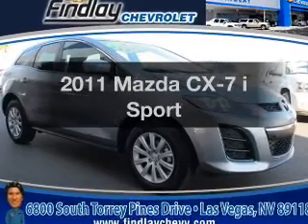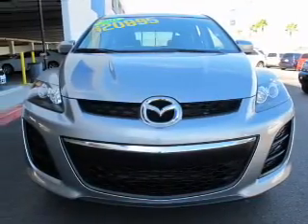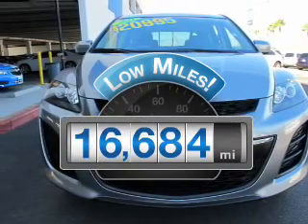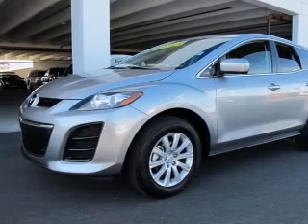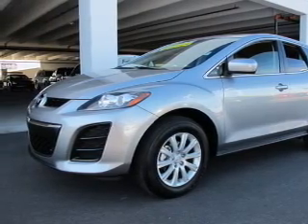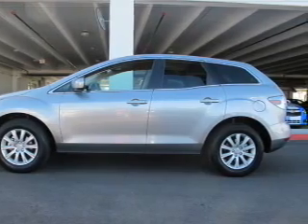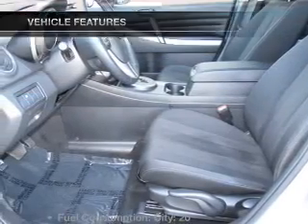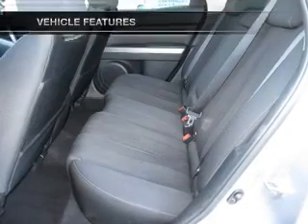2011 Mazda CX-7 - LAS VEGAS NV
Year: 2011
Make: Mazda
Model: CX-7
Trim: i Sport
Engine: 2.5 liter inline 4 cylinder 16 valve
Transmission: 5-Speed Automatic
Color: Liquid Silver Metallic
Mileage: 16684
Address:
6800 S. TORREY PINES